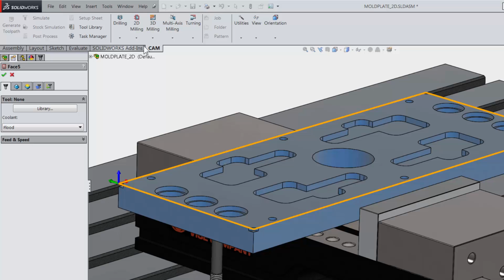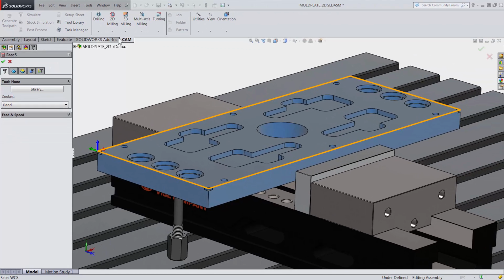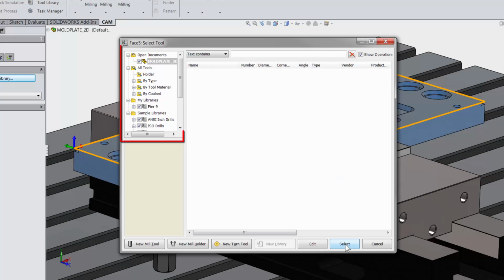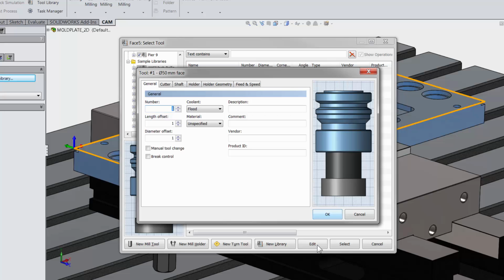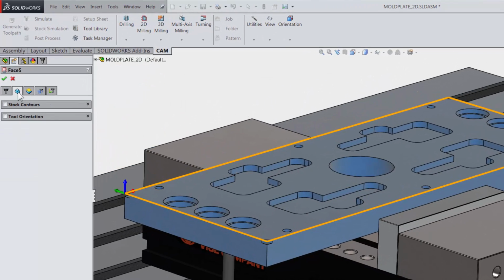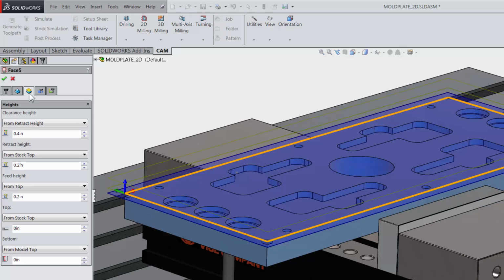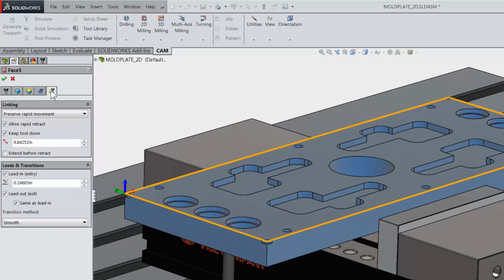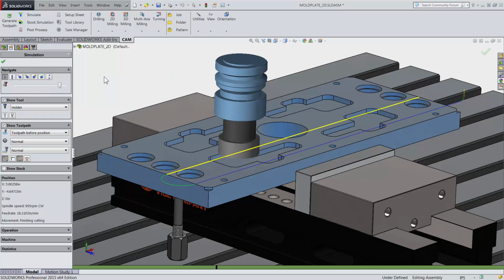HSMWorks — Quick Tutorial on Facing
This is a quick step through, showing how to create a Facing toolpath in HSMWorks.